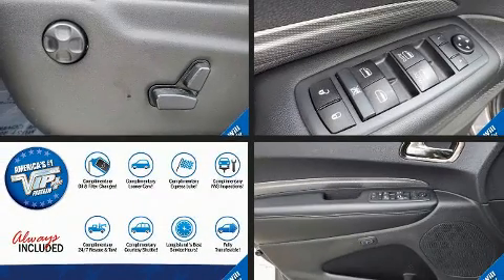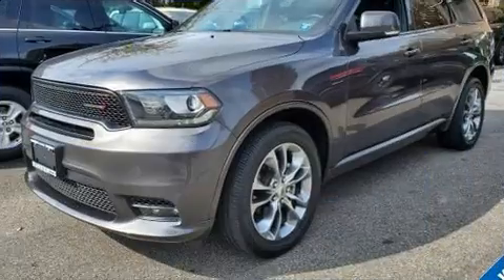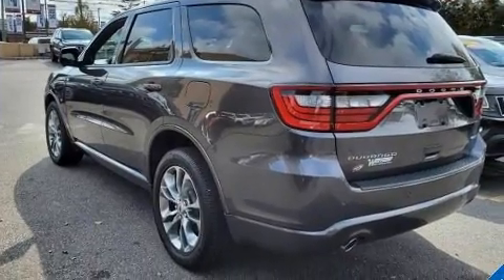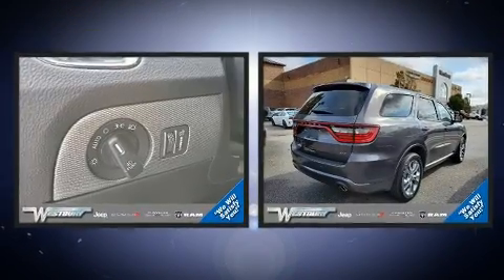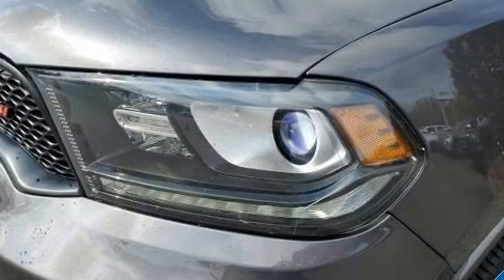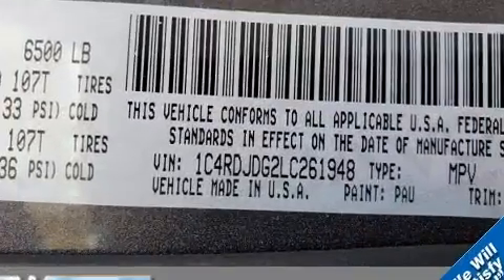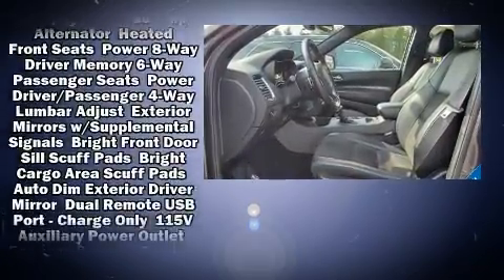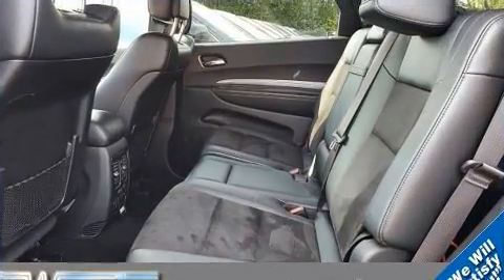2020 Dodge Durango GT Plus in Jericho, NY 11753-1004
You can expect a lot from the 2020 Dodge Durango. Under the hood you'll find a 6 cylinder engine with more than 270 horsepower, providing a smooth and predictable driving experience. Dodge prioritized practicality, efficiency, and style by including: a trip computer, an outside temperature display, heated steering wheel, power door mirrors and heated door mirrors, power windows, an overhead console, and power front seats. Rear passengers enjoy the seat heating functionality, keeping them warm during the winter months. Third row seats provide an even greater maximum passenger capacity. Dodge also prioritized safety and security with features such as: head curtain airbags, front side impact airbags, traction control, brake assist, anti-whiplash front head restraints, a panic alarm, an emergency communication system, and 4 wheel disc brakes with ABS. With electronic stability control supplementing mechanical systems, you'll maintain precise command of the roadway. We pride ourselves in the quality that we offer on all of our vehicles. Please don't hesitate to give us a call.